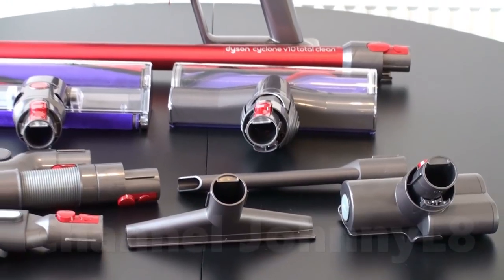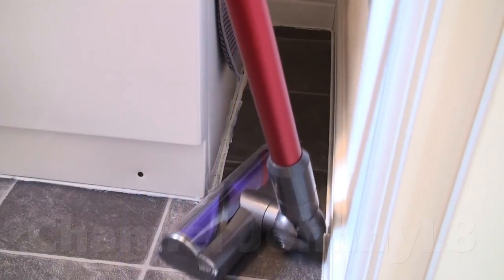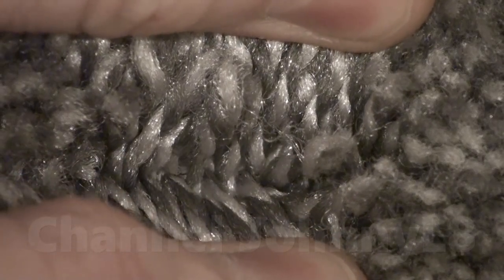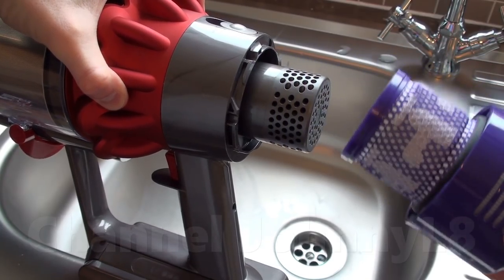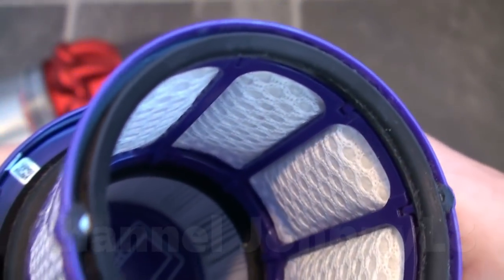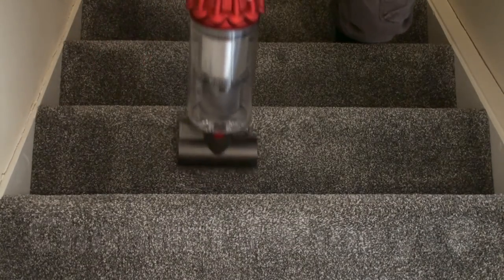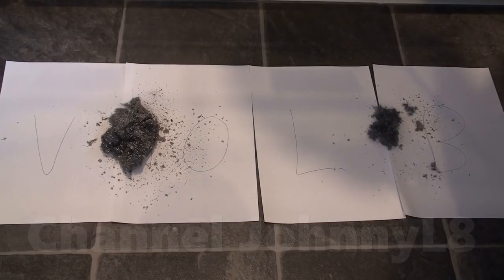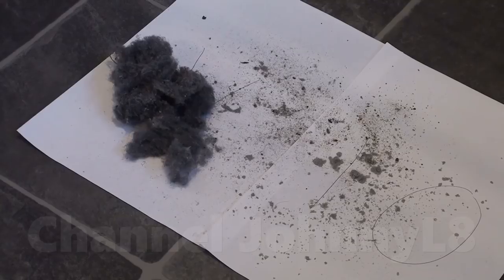Dyson Cyclone V10 Review — 1-Month Update (Short)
Quick 1-month update review of my V10. Summary: holy crap; I'm actually impressed, and that's impressive in itself. Absolutely can replace your corded mains powered vacuum.